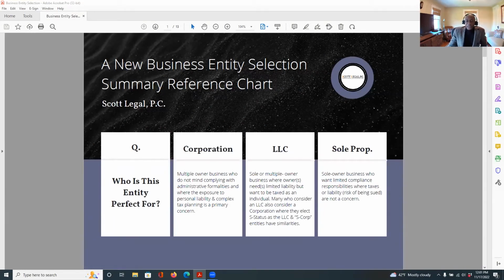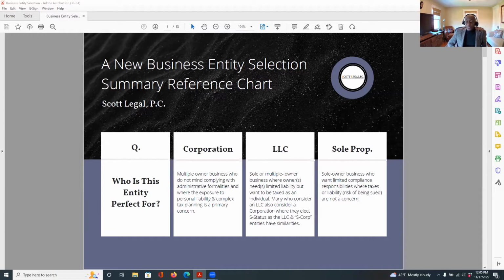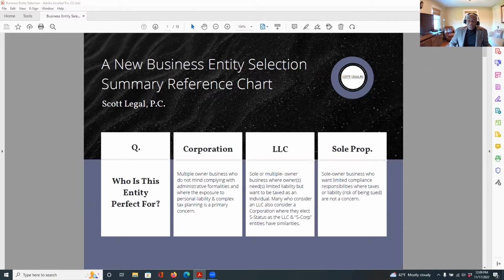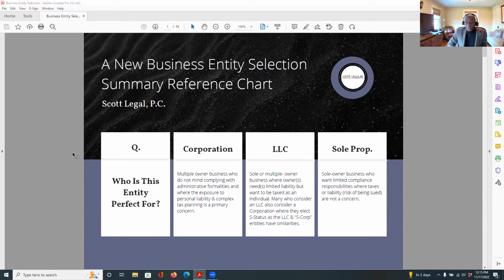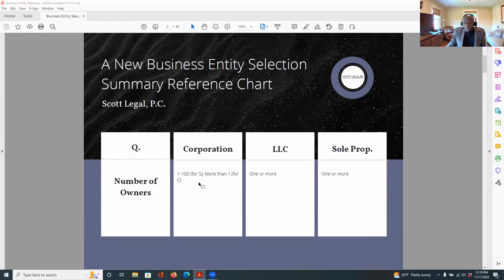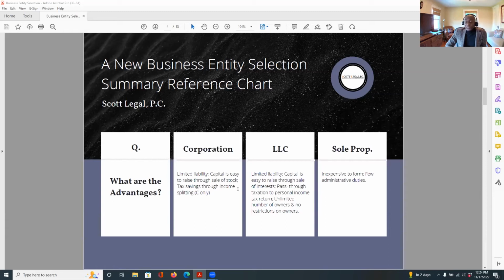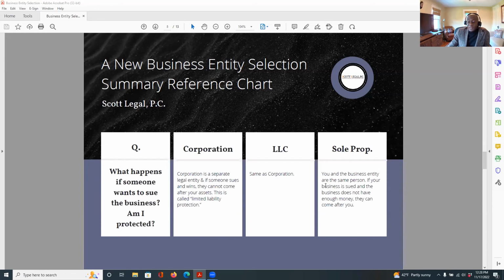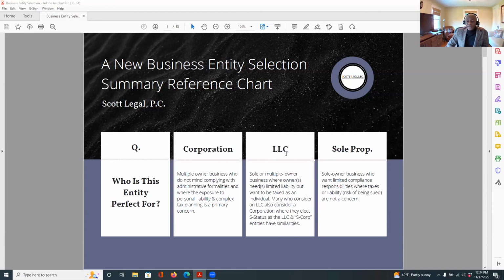Webinar: The Advantages and Disadvantages of the Different types of Business Entities in the US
Deciding on the best type of business entity can be daunting. This pre-recorded webinar will review the advantages and disadvantages of setting up a Sole Proprietorship, Corporation and Limited Liability entity. We will discuss limited liability protection, corporate formalities as well as some tax aspects.